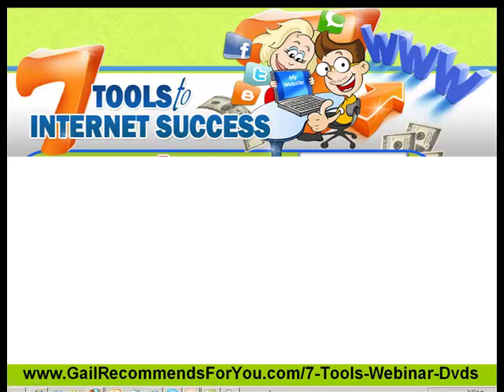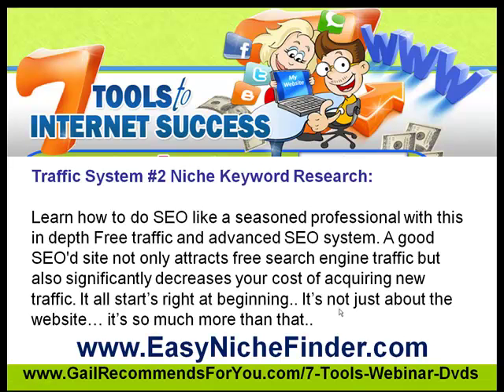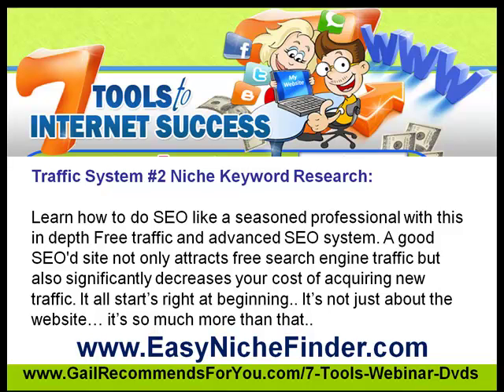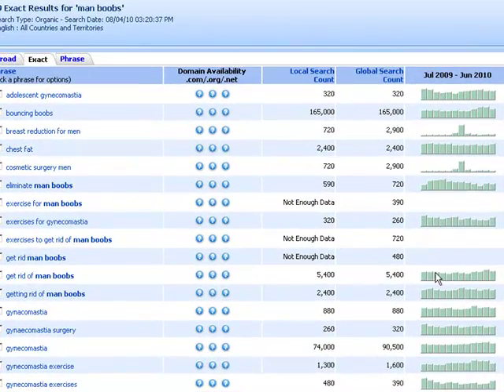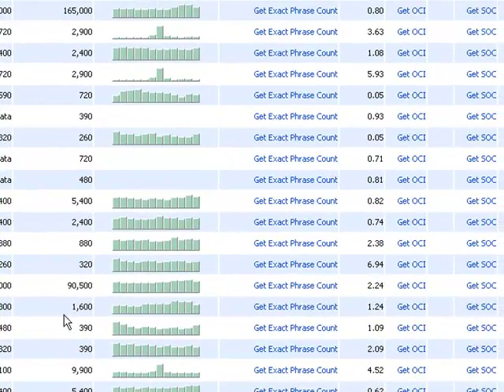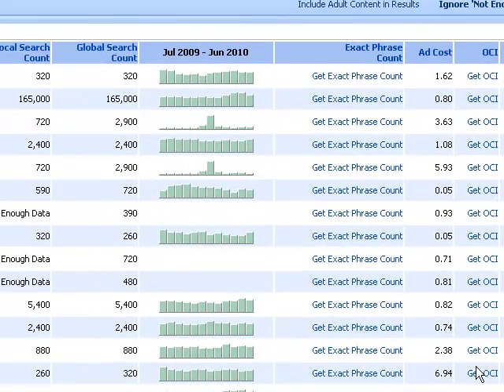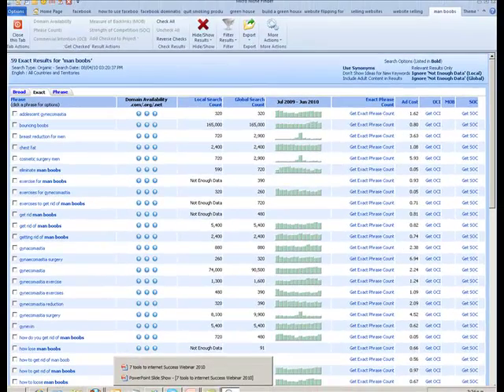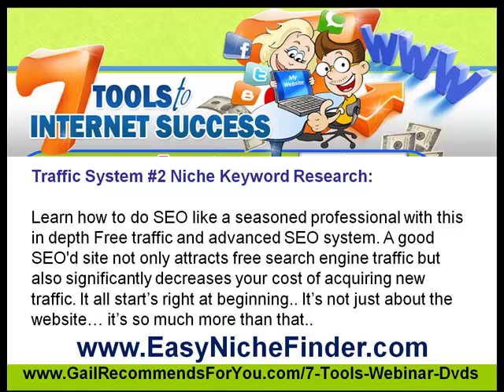7Tools To Internet Success - Keywords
The 7 Tools to Internet Success Webinar series has always been popular and you will see why when you take a look at these videos as when we cover is awesome and up to date. The 7 tools webinar series will tech you Internet Marketing Step by Step